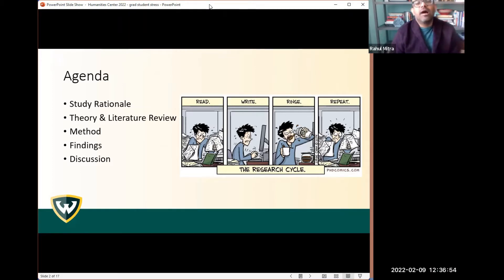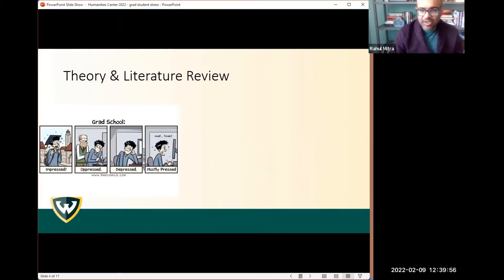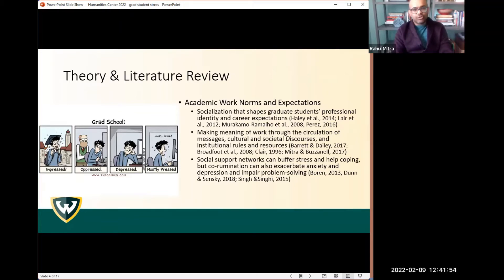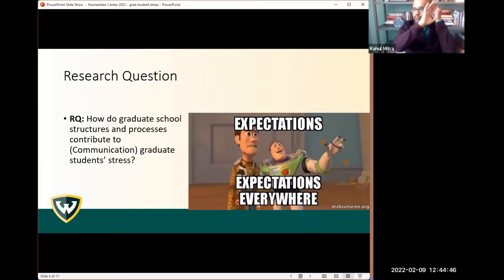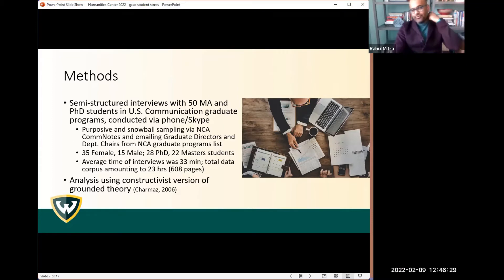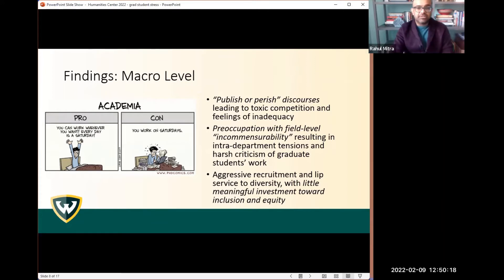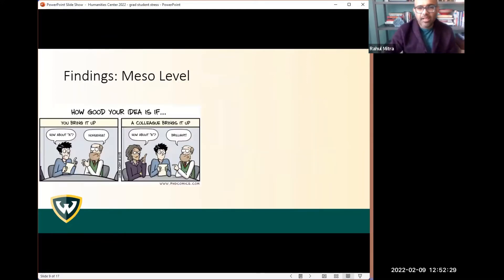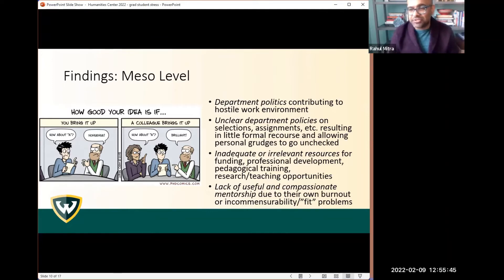Rahul Mitra Brown Bag Talk - Structuration of U.S. Communication Graduate Students’ Stress